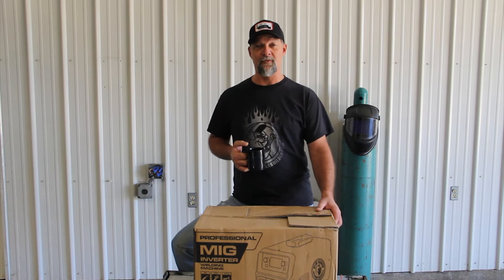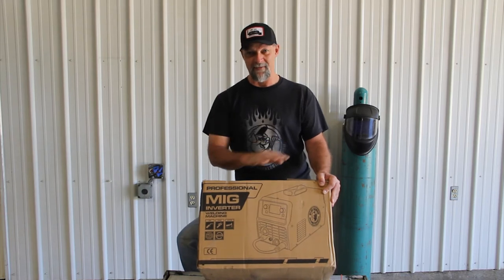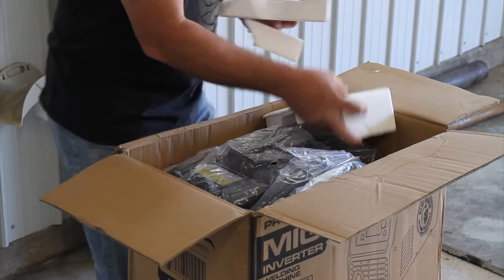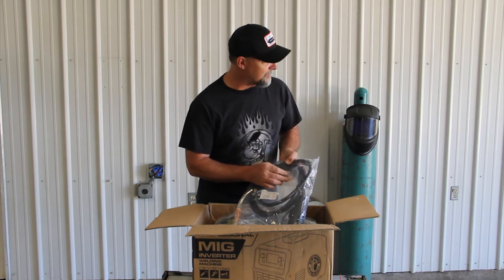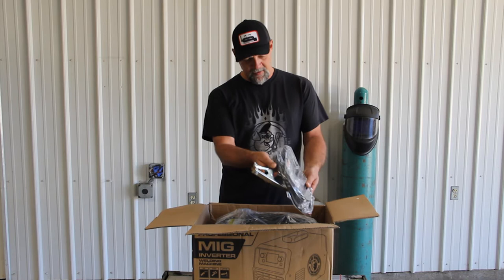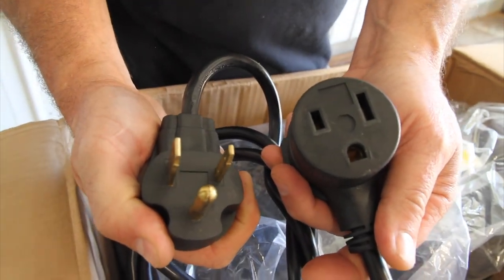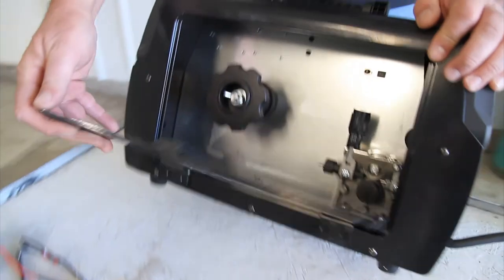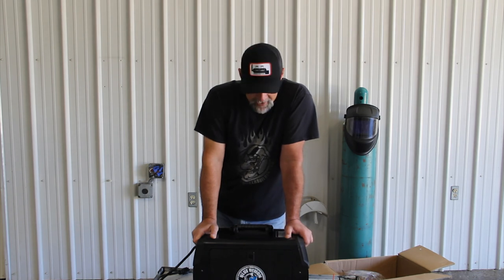[WELDING EQUIPMENT] Un-Boxing The Blue Demon MSTI200 Multi Process Welder!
I bought 2 of these new MSTI200 Multi Process Welders from @bluedemonweld recently.

This video is an unboxing video to show you what comes in the box and a little about the welder.

I am super excited to give this machine a run for it's money!

This welder comes with everything you need for MIG, STICK, and Lift Start TIG in the box for a very nice price of $798!

The MSTI200 can be used with 115 Volts AC or 240 Volts AC by simply using the power cord adapter which is included in the box!

Which is a HUGE savings when comparing to other name brand multi process welders!